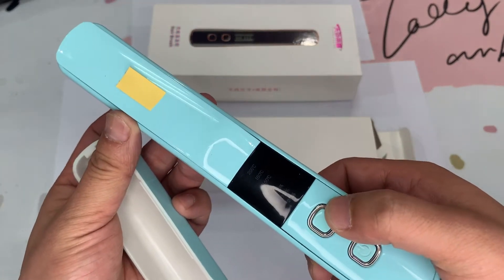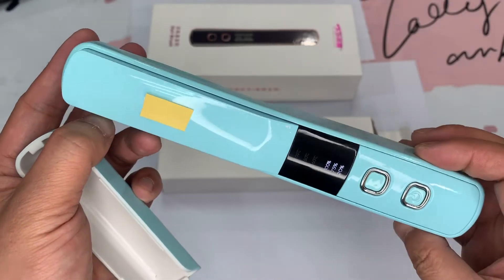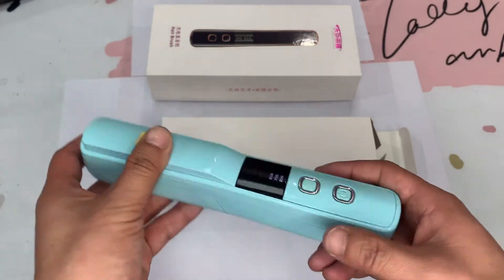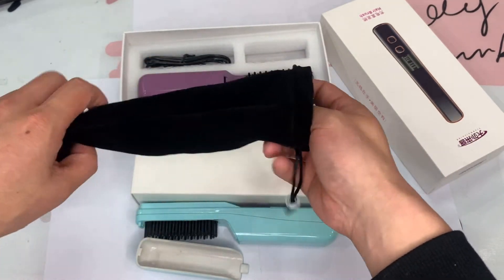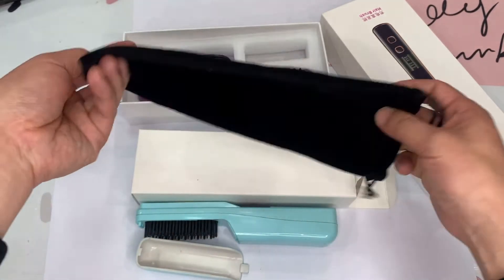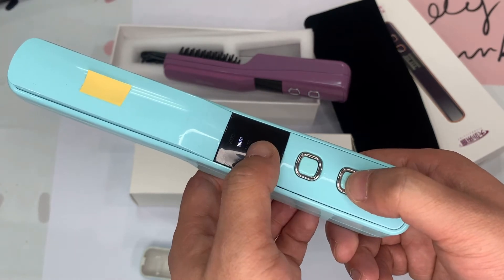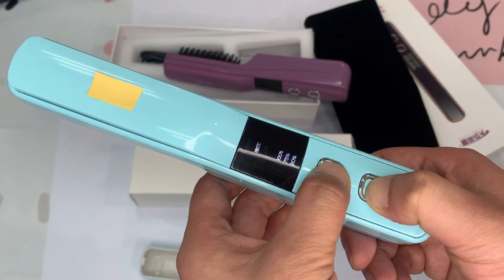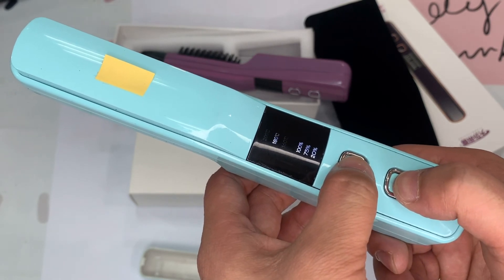NO.188 rechargeable beard straightener